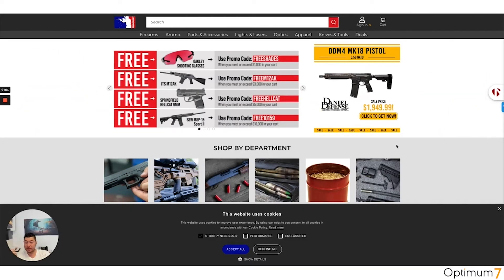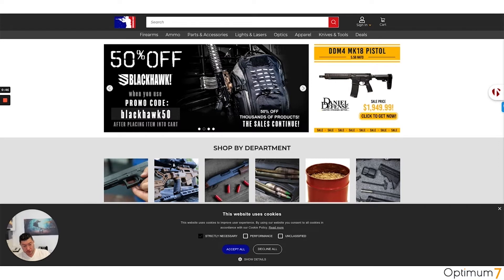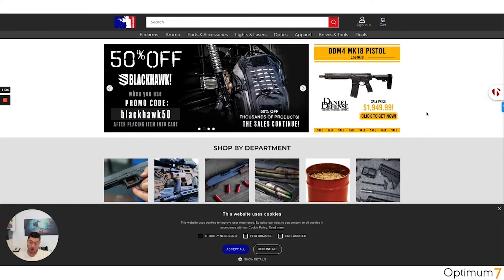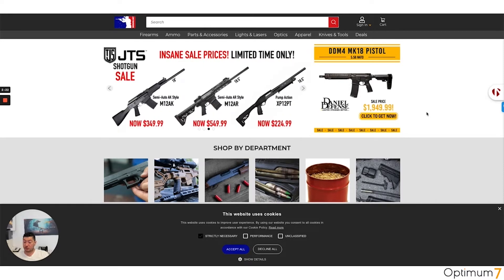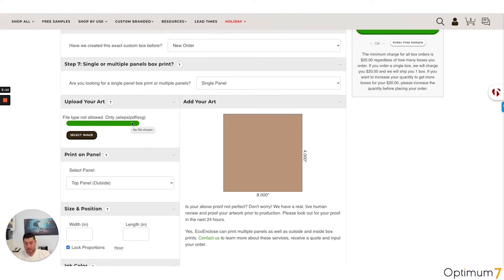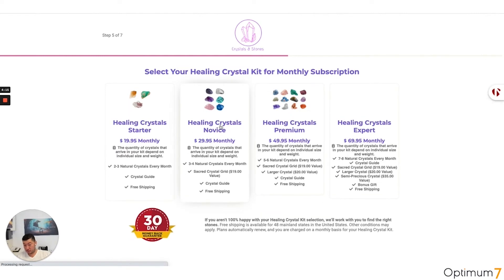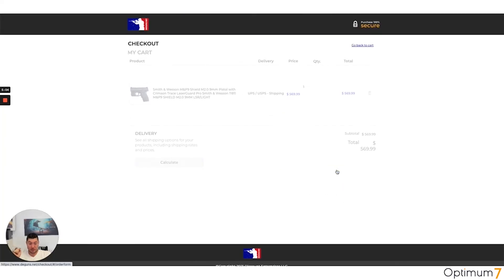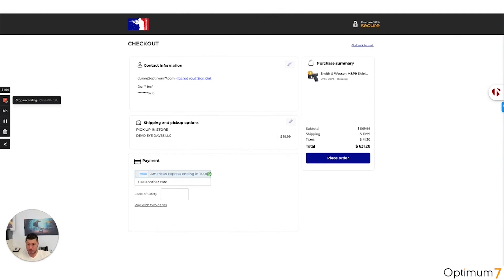Custom Conditional Checkout on BigCommerce and Shopify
Set specific custom fields on your checkout page only when a specific product or product option is selected or added to the cart. For example, if your customer has to select a delivery or installation date, we can make a checkbox appear that asks them to confirm the date they originally chose only if they add a specific item to cart. This feature can be used with any product, any option or any custom field.

Conditional Custom Checkout Fields
Online businesses that require more information than shipping and billing information may find Optimum7’s Conditional Custom Checkout Fields functionality useful.

This functionality is for businesses that need specific information for certain products purchased online. For example, if a business sells a product or service and needs to know an exact date for delivery or installation, then the Conditional Custom Checkout Fields functionality would be a great tool to have. This is also a great tool for businesses that sell products that require further paperwork, like gun dealers who need Federal Firearms Licenses on file to ship firearms.

Optimum7 creates a specific custom fields on a business’ checkout page for specific products and/or product options that are added to customers’ shopping carts. This feature can be used for any product, product option, and custom field.

Conditional Custom Checkout Fields Benefits:
The Conditional Custom Checkout Fields functionality is beneficial because it customizes the purchasing process for customers who buy unique items that require further information and detail. The functionality can be completely customized to ask customers for all of the necessary information, which can save time and hassle for all parties involved.

The Difference Conditional Custom Checkout Fields Makes:
The Conditional Custom Checkout Fields functionality makes the checkout processes for unique items quick and simple. It eliminates the need for businesses to reach out to customers for additional information and/or paperwork.

Try it:
Call Optimum7 or fill out our online contact form today to learn more about the Conditional Custom Checkout Fields functionality.

About Us:
Surge is a weekly internet marketing and SEO podcast from Optimum7, internet marketing specialists based in Miami, Florida. Join us every week for an in-depth discussion on SEO, eCommerce, and internet marketing!

Listen here:
Google Podcasts: